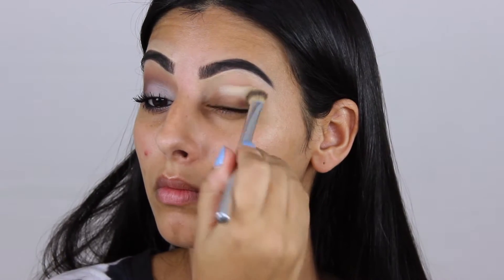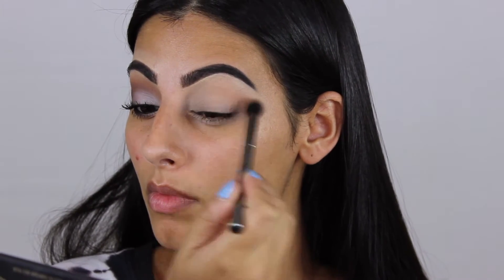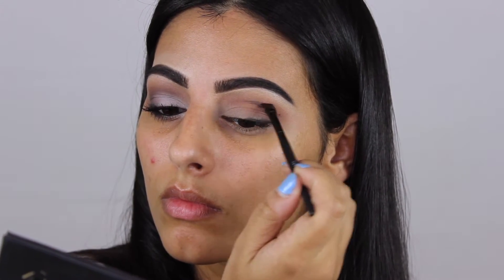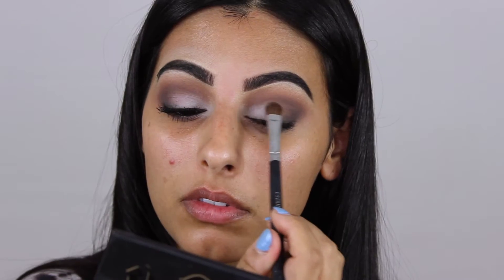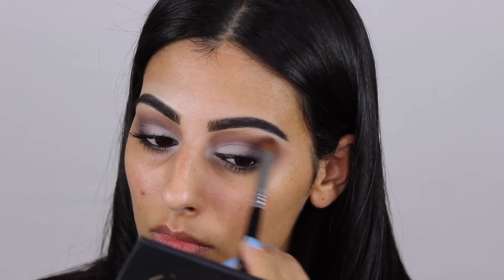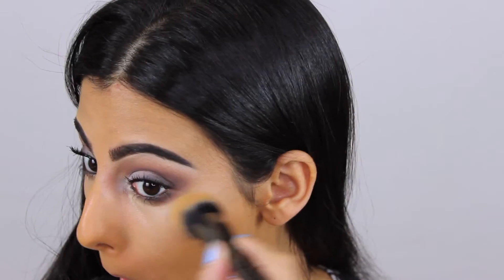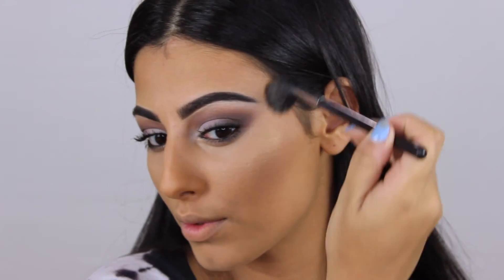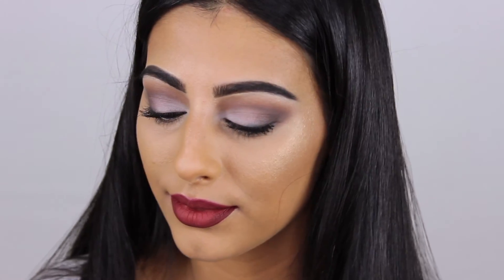Soft Cut Crease + Bold Ombre Lip Tutorial | KAT VON D SHADE + LIGHT EYE PALETTE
*** DETAILS HERE! *** (watch in HD!)

Hey babes!! So I totally forgot to film an intro. But I filmed this fairly cool toned winter makeup tutorial, it is a soft cut crease eye and a bold ombre lippie! I used the Kat Von D Shade + Light Eye Palette & some Anastasia Beverly Hills Liquid Lipsticks!! Hope you babes enjoy!

Also I'm getting into making shorter videos, how do we feel about it?!

Oh, also I accidentally used my basic laptop microphone instead of my good microphone for the voiceover GRRR!

L'oreal Miss Manga Mascara

Anastasia Beverly Hills Liquid Lipsticks in